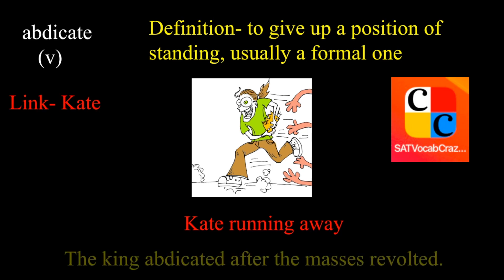SAT vocabs YOU must know! - WORD 2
SAT Vocab  with Crazy Cartoons,  nmemonics and friendly banter.